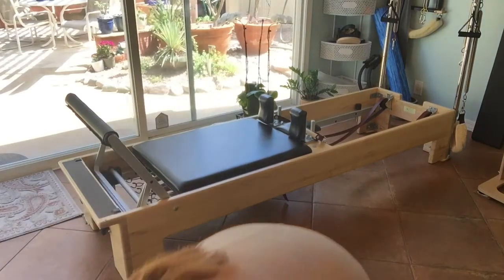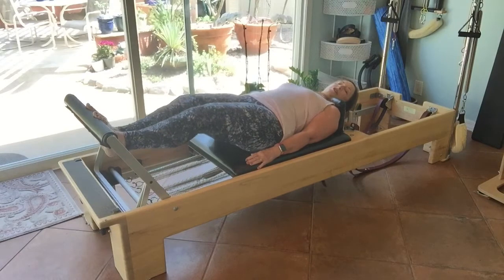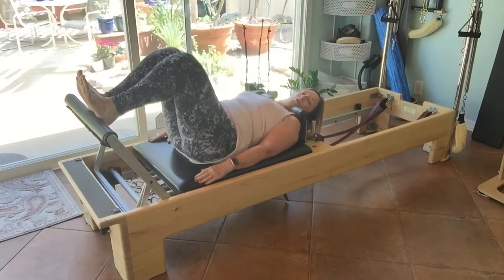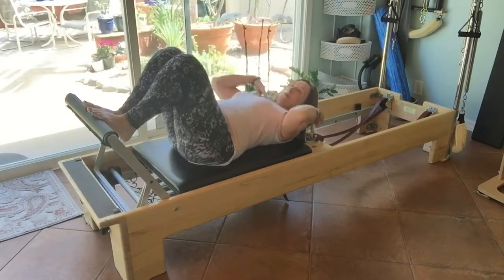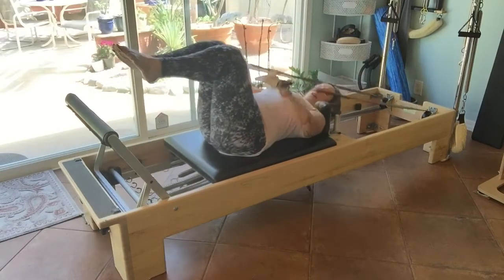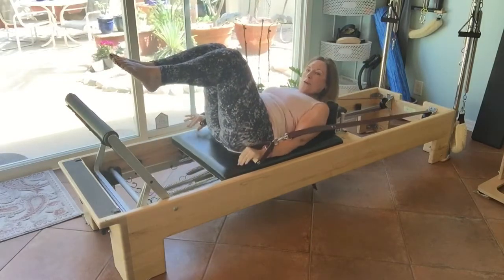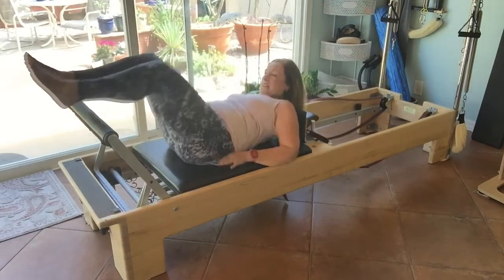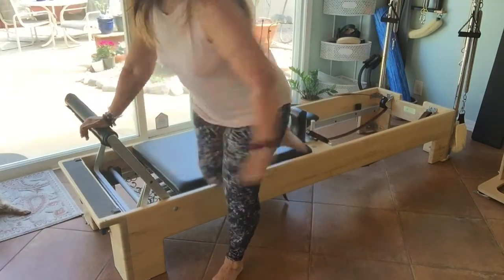Introduction to the Pilates Reformer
Brief video and demo on the Reformer.